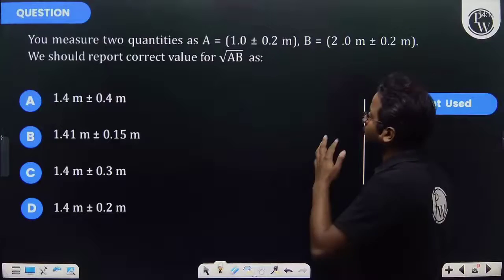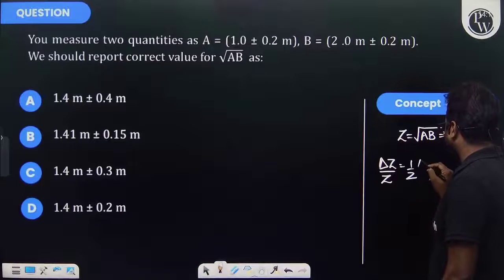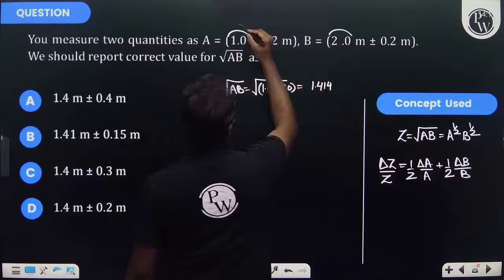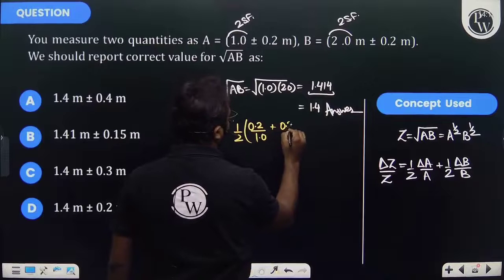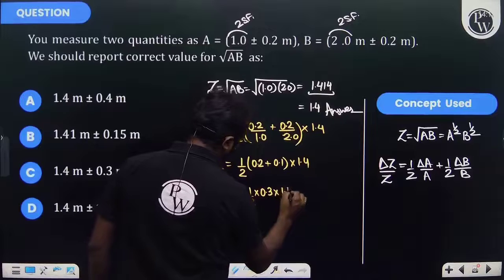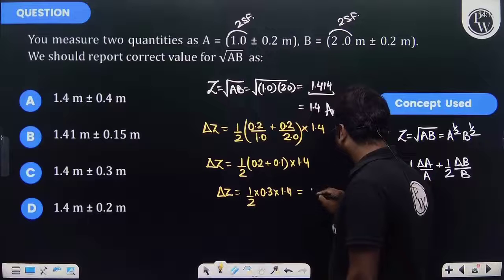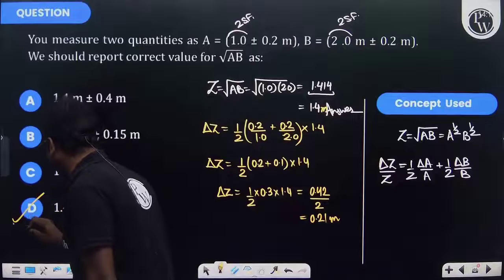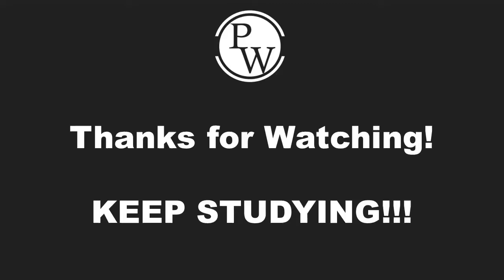You measure two quantities as \(A =(1.0 \pm 0.2 m ), B =(2.0 m\) \(\pm 0.2 m )\). We should repor...